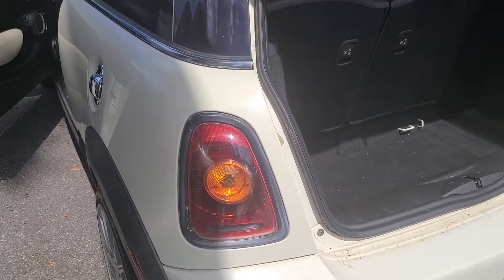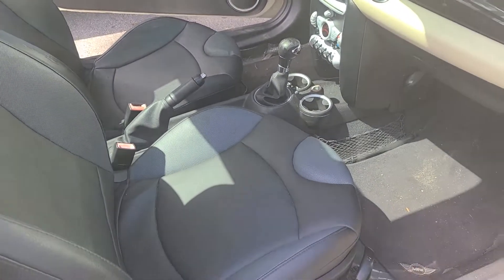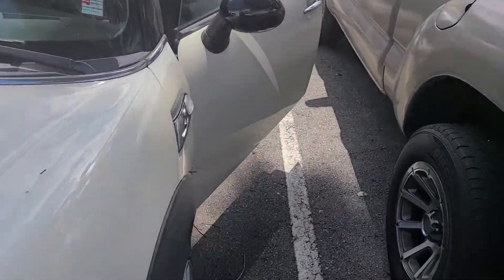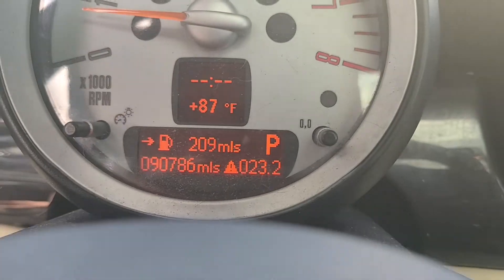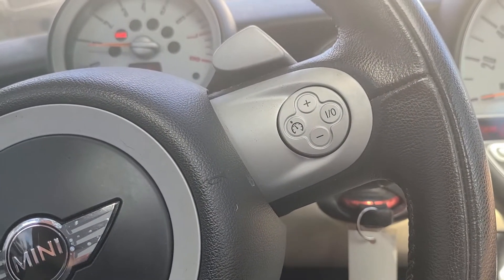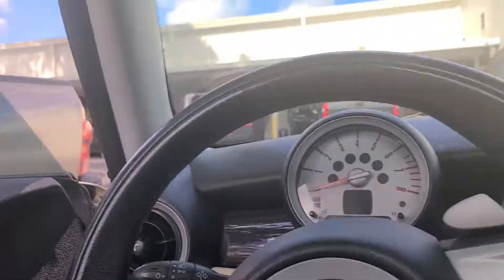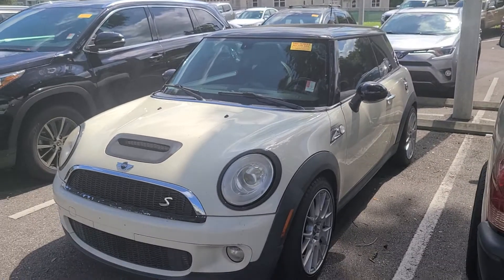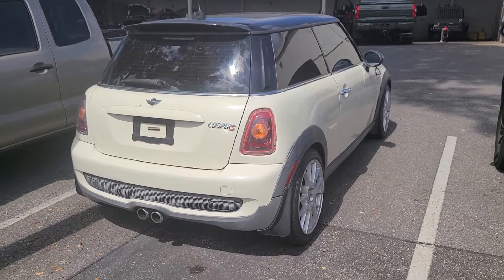Your 2010 Mini Cooper! Bruce, Parks Toyota of DeLand. .